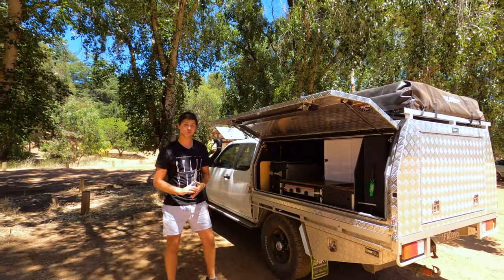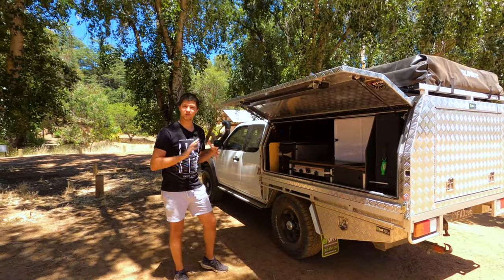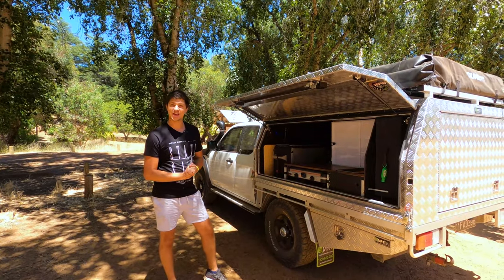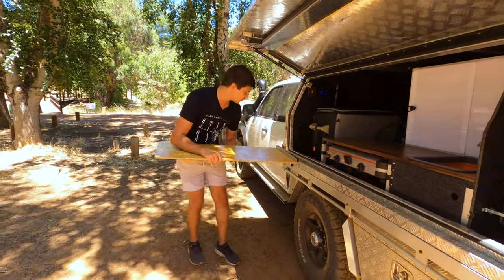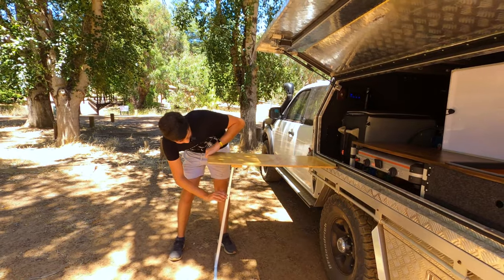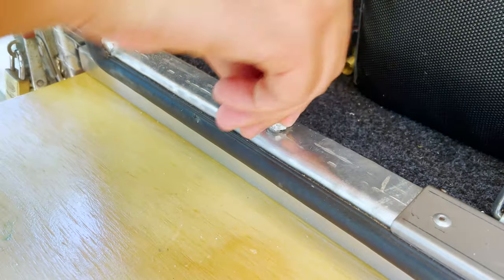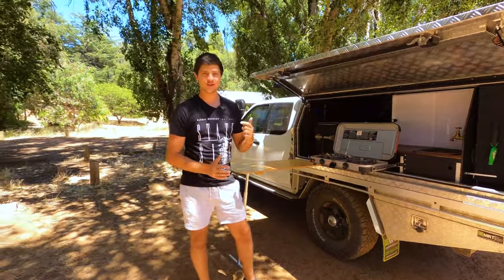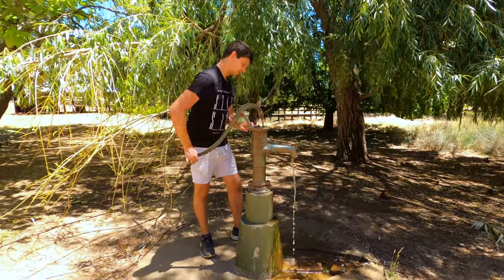Simple clip-on camp table | DIY canopy kitchen setup ideas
Huge thanks to Rusty's Outback Adventures for this awesome table, check out his video to see the full build!

I might sound like a broken record, but you can never have too much bench space! This table is a simple and effective solution to adding bench space to pretty much any canopy setup and has already proven itself extremely useful over the past month or so.